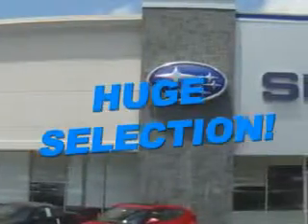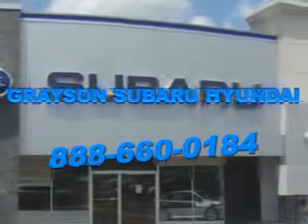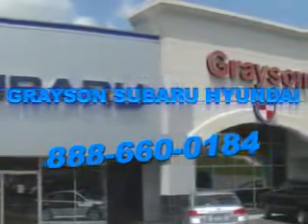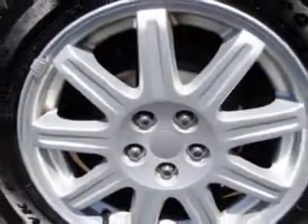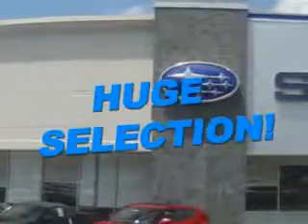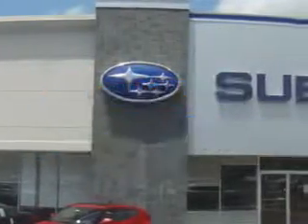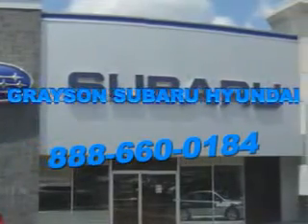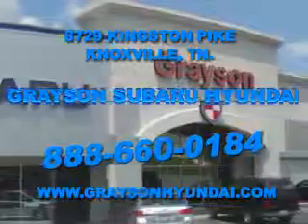2006 Chrysler PT Cruiser Grayson Hyundai Knoxville, TN 37923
Chrysler PT Cruiser You will love this Cool Vanilla Clearcoat Chrysler Pt Cruiser 4 Dr Wagon, equipped with a 4 Cylinder engine and an automatic transmission. Enjoy an impressive 25 miles to the gallon on this great car with features like Remote Power Door Locks, Power Sunroof, 5 Passenger Seating, Privacy Glass, Power Driver's Seat, Front Wheel Drive, Rear Spoiler, Split Folding Rear Seat, and much more. Enjoy the drive and have peace of mind in this Chrysler Pt Cruiser. See us at Grayson Hyundai today!VIN:3A8FY68B96T284003

Grayson Hyundai
8729 Kingston Pike
Knoxville, Tennessee 37923